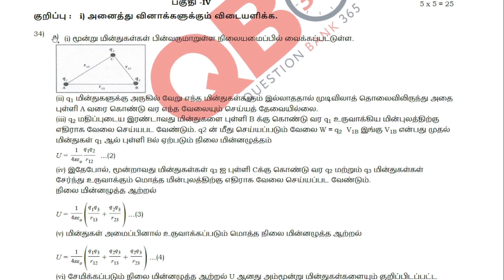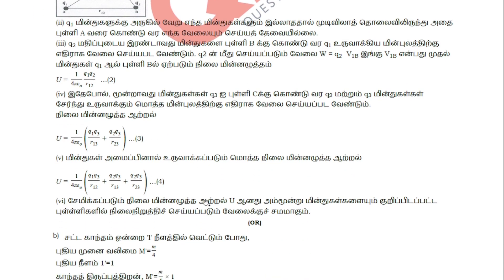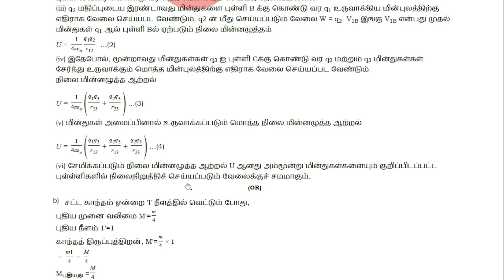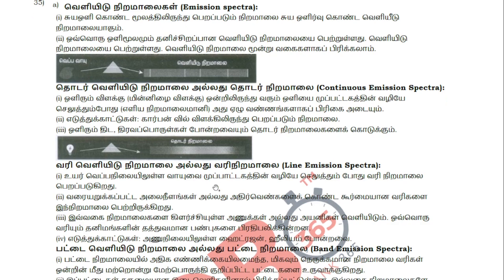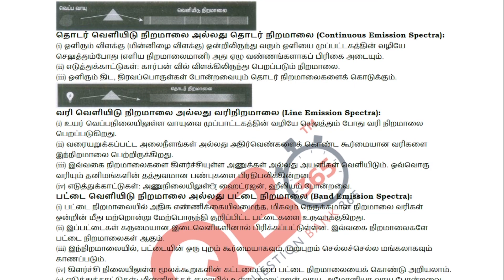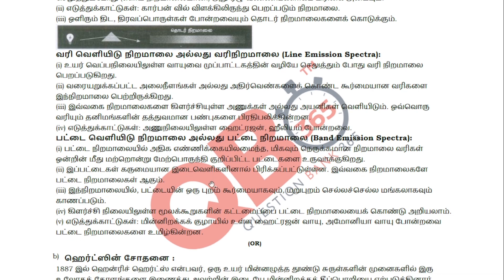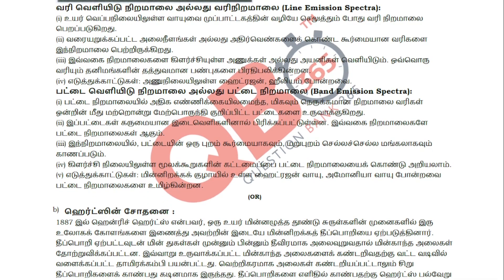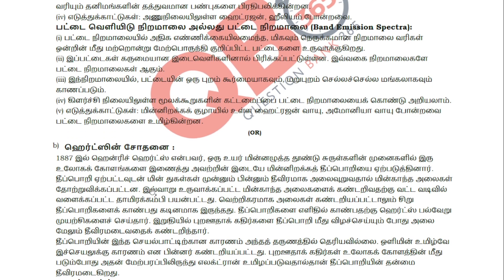TN | State Board | 12th Physics Revision Model Question Paper | 2023 | 12th Physics Tamil Medium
This video clearly explains about 12th Physics Tamilnadu State Board Syllabus Based Revision Model Question Papers, Which is useful for Students Exam Preparation for 12th Physics Tamil Medium, Video Helps Students, how to get good marks in all Question Type's like Multiple Choice Questions, 2 Marks, 3 Marks, and 5 Marks.

More than 90k+ Teachers & 3k+ Schools

QB365 is applicable for Students, Teachers, Schools and Institutions.

Tamilnadu Stateboard 12th Standard Physics Revision Model Question Paper Tamil Medium
Tamilnadu Stateboard 12th Physics Tamil Medium Revision Model Question Paper with Answerkey.
12th Physics Model Question Papers.
12th Std Physics Revision Question Papers with Answer Keys.
12th Physics Model Question Papers with Answer Key.
12th Physics Tamil Medium Question Papers.
12th Physics Question Papers with Answer Keys
Model Question Paper 12th Physics with Answer Keys
Stateboard 12th Physics Question Papers with Answer Keys.
Model Question Paper for 12th Physics Tamil Medium
Model Question Papers for 12th Physics
2023 Model Question Paper 12th Physics
12th Physics Question Papers
TN 12th Standard Physics Public Exam Model Question paper 2023
Tamil Nadu state board 12th Standard Physics Public Exam Model Question Paper
12th Physics Public Exam Model Question paper 2023
12th Physics Public Exam Model Question Paper Book back Questions and Creative Questions
12th Physics Important Questions

12th Class Physics Study Materials
Class 12 Physics
12th Physics Study Materials